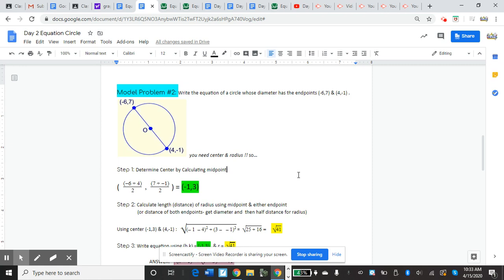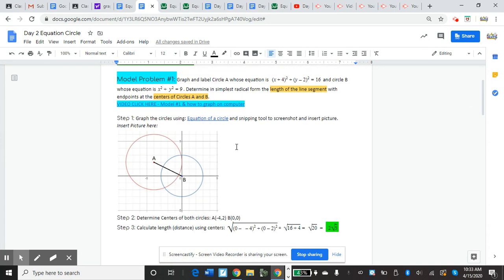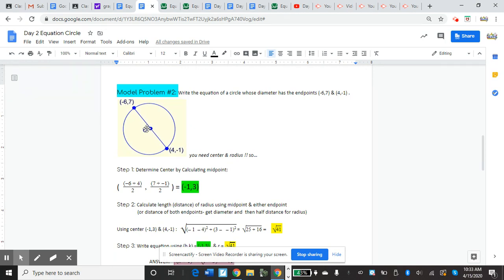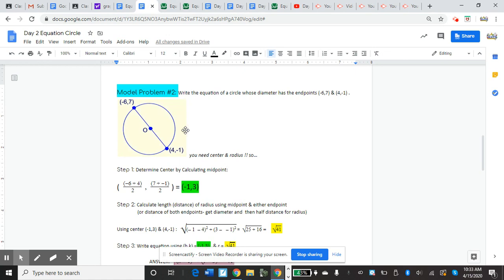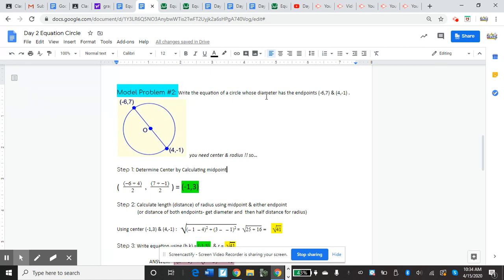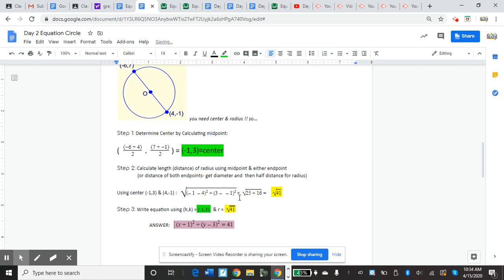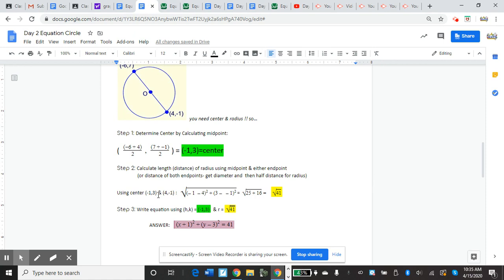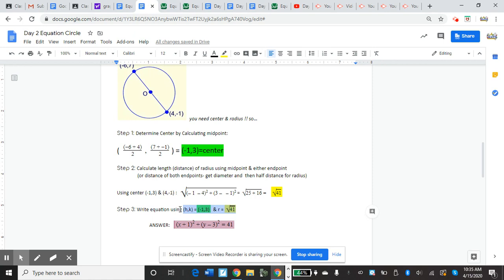Day 2 Equation Circle Model #2